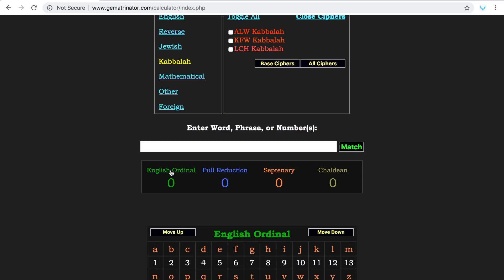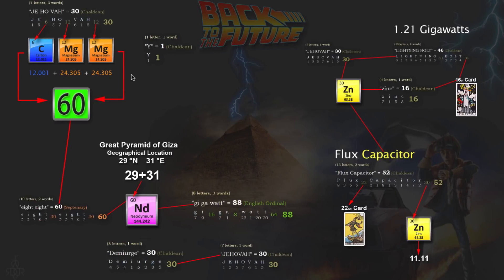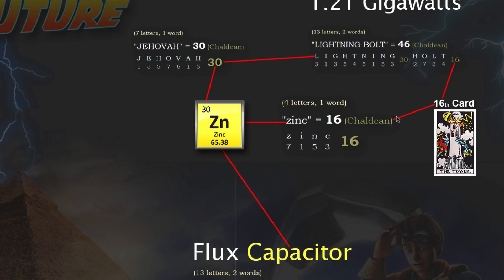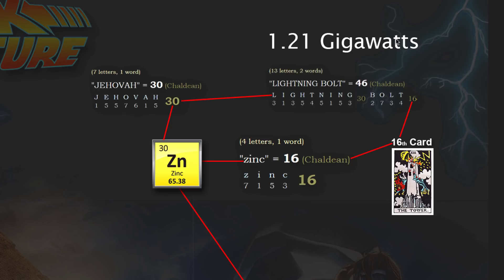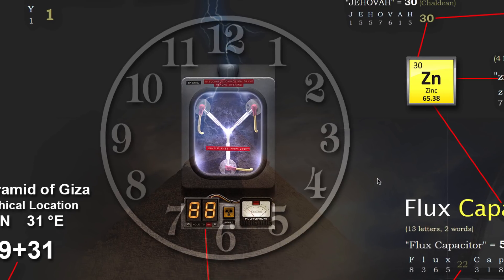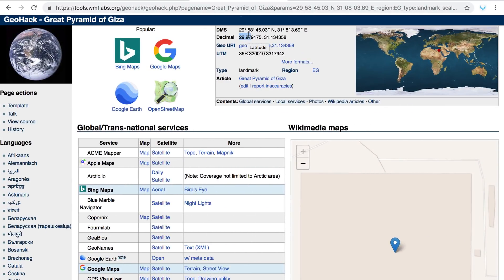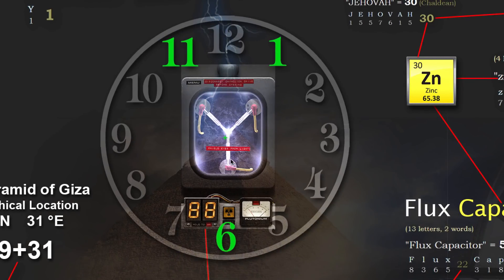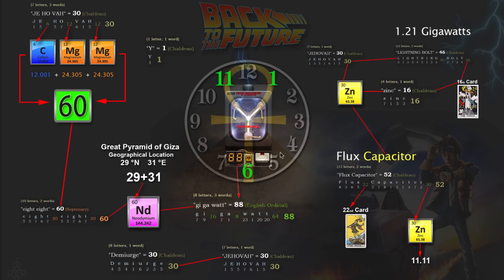BACK TO THE FUTURE DECODED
Is time travel possible using the 'Flux Capacitor'? What does the Great Pyramid of Giza have to do with time travel? What does the ancient Ankh symbol have to do with time travel?